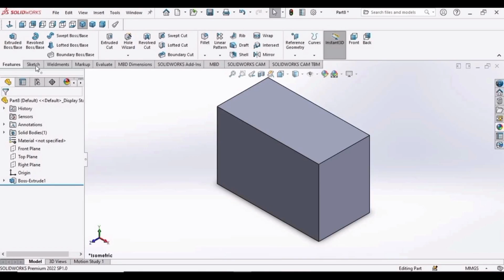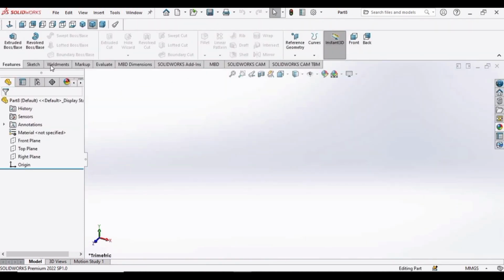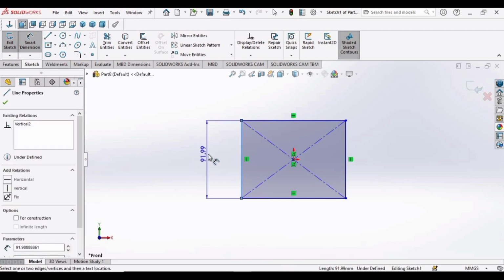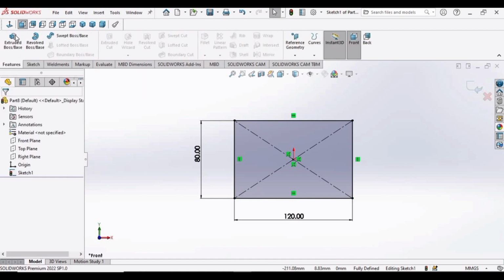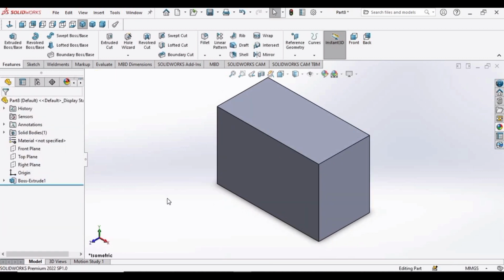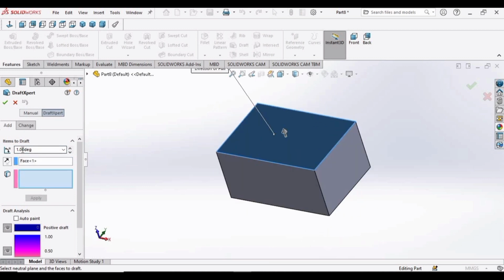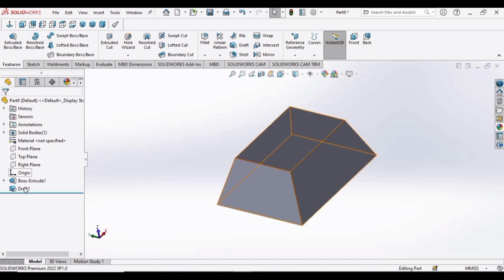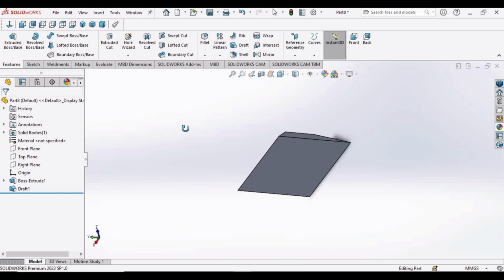Learn Draft in SOLIDWORKS | CAD with Mohsin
This Solidworks tutorial for beginners is about how to use Draft command in Solidworks in order to modify the shape of the 3D Model. Solidworks is advance software tool for mechanical engineers.